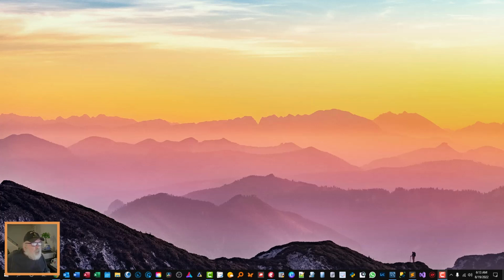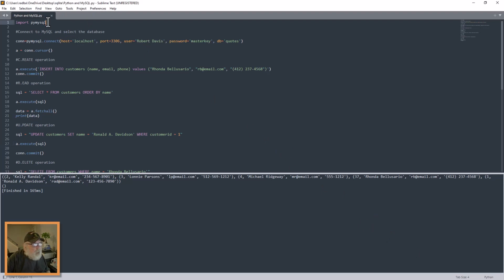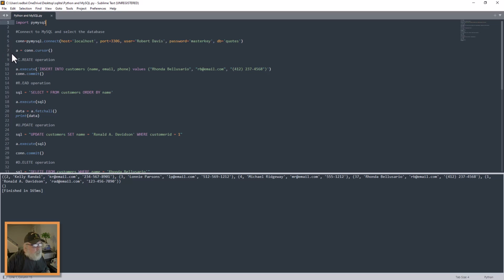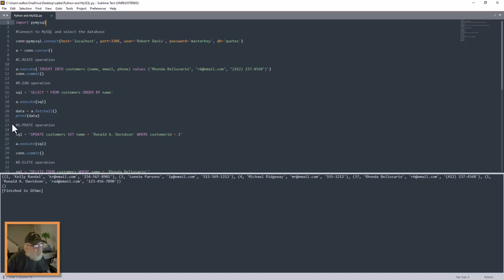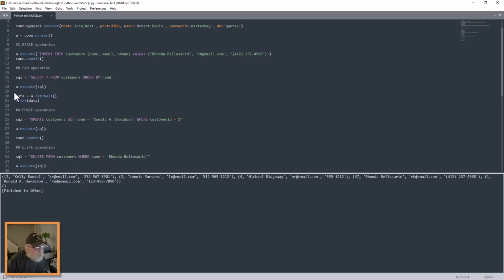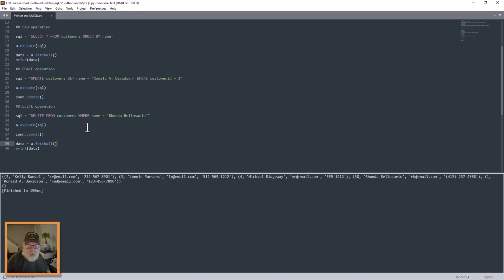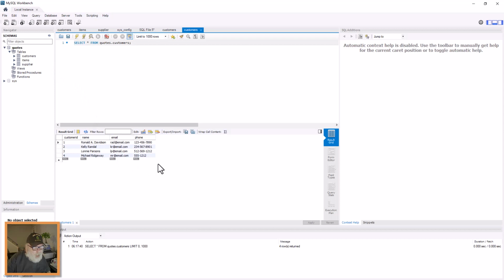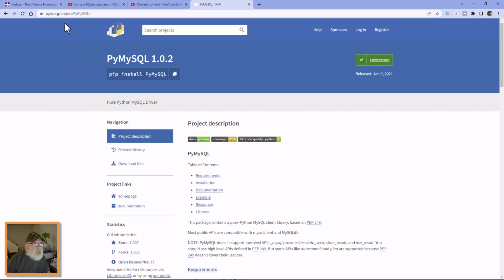Learn CRUD Operations on MySQL in Python: A Quick Guide - Sublime Text tutorial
Short tutorial on connecting to a MySQL database and performing basic CRUD (Create, Read, Update and Delete) operations with Python using Sublime Text. learn how to program in python. Use Sublime Text. Sublime Text tutorial. Learn how to use MySQL. How to use MySQL database. Learn how to program.

My gear...

Show your pride!